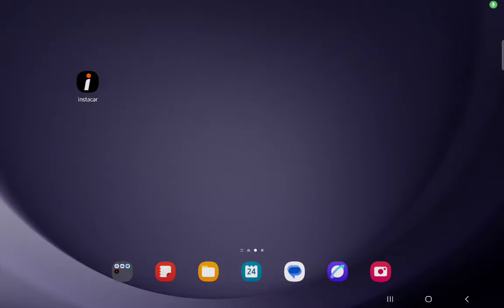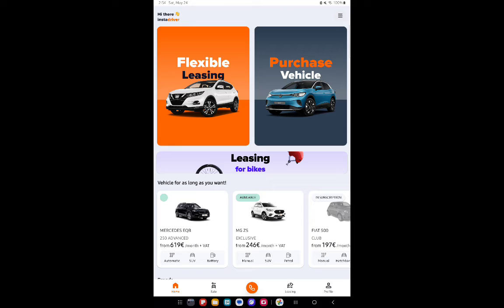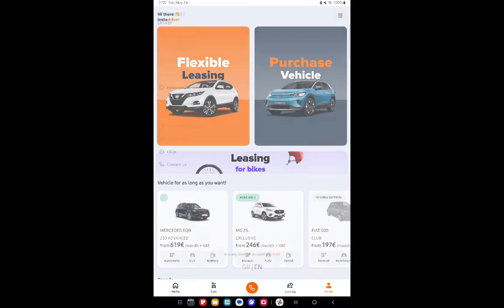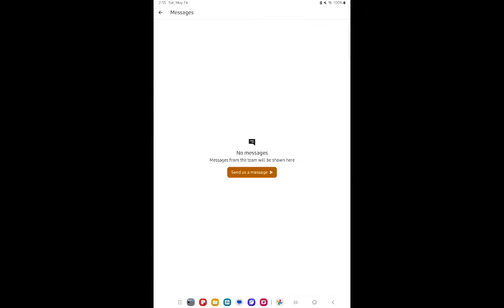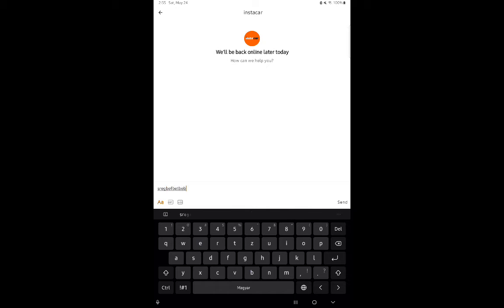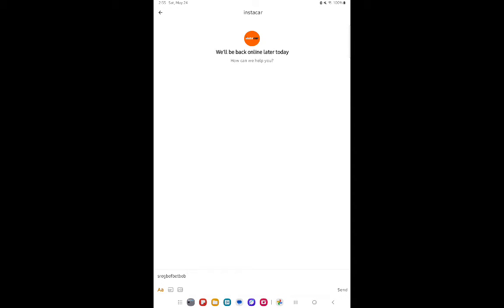How to send a message in Instacar?